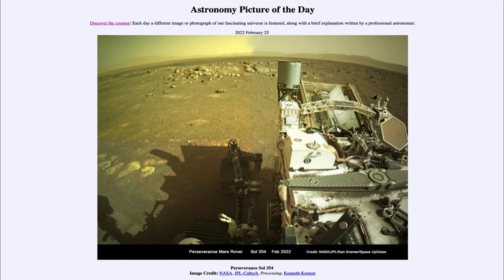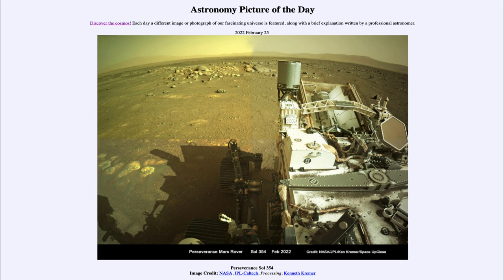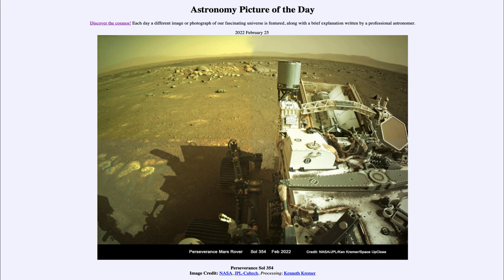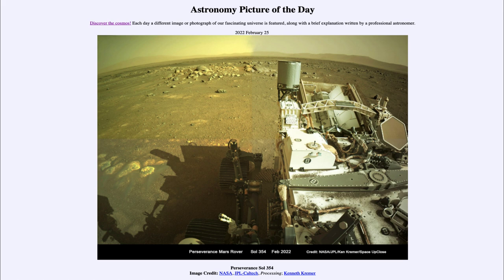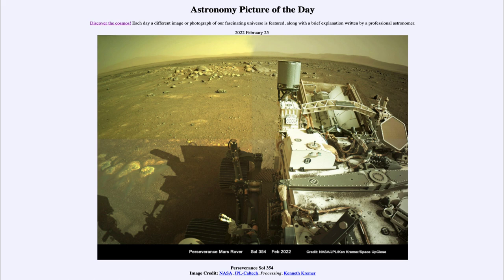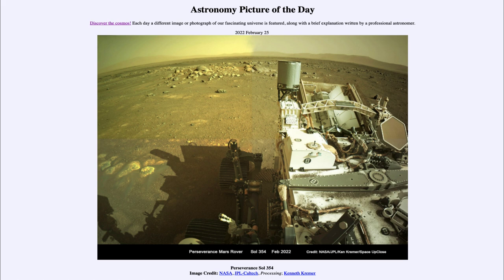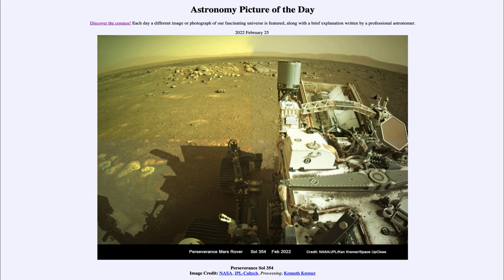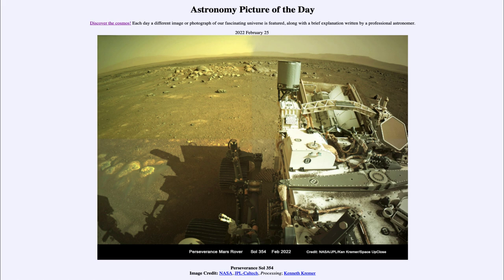2022 February 25 - Perseverance Sol 354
In today's image, we see the Perseverance Rover on the surface of Mars. Perseverance has been on Mars for nearly a year, exploring the red planet.